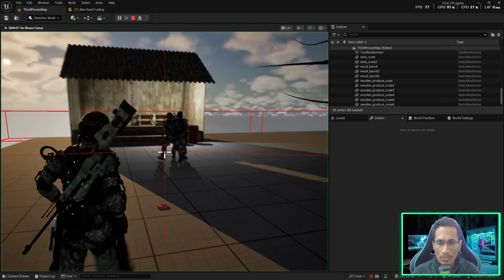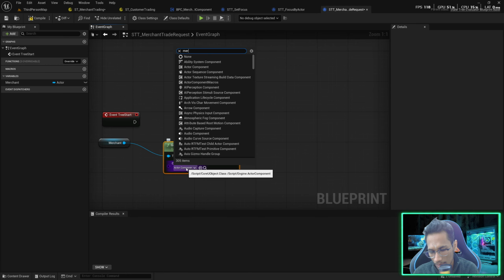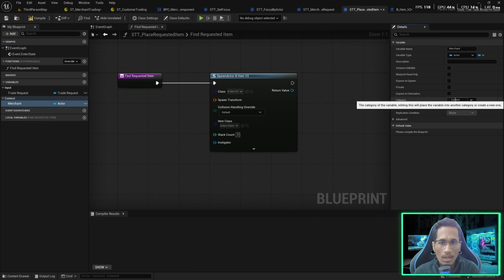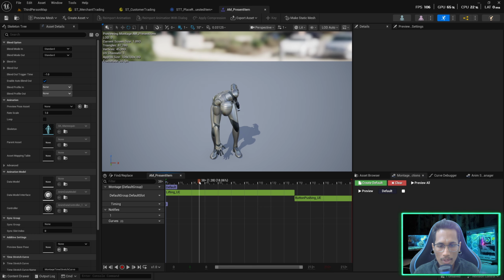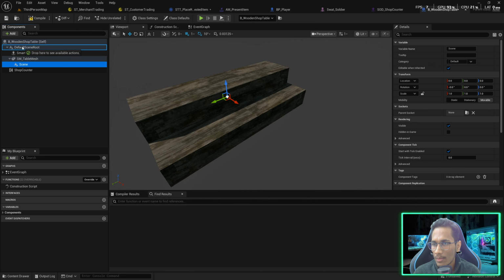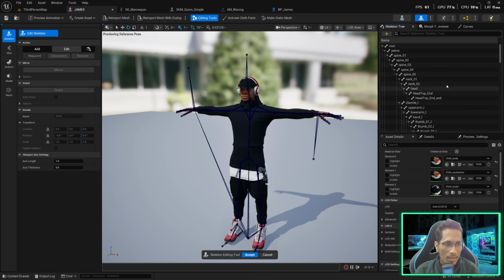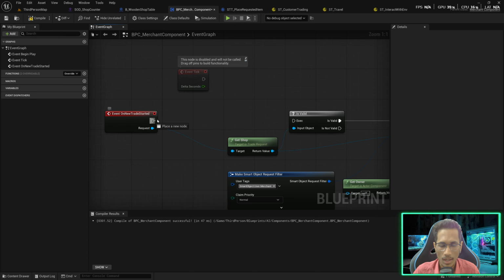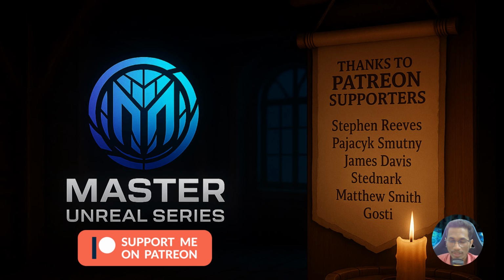Merchant Picks Up & Places Items for Customers | UE5 AAA Shop System | EP 69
In this episode the merchant comes to life — using State Tree tasks to focus on the customer, pick up the requested item, and place it on the counter. We set up animation montages, montage notifies, item attachment and detachment, and fix several real bugs including skeleton issues, rotation errors, and infinite State Tree loops.

🚀 This is the future of smart game systems in Unreal Engine 5!

0:00 – Intro: Building the Full Merchant–Customer Interaction
0:30 – Quick Recap: Trade Request Flow From Episode 68
1:30 – Creating Merchant Trade States in the State Tree
1:50 – State Tree Task: Focusing the Merchant on the Customer
3:55 – State Tree Evaluator: Reading the Active Trade Request
7:20 – State Tree Task: Placing the Requested Item on the Counter
9:40 – Spawning the Requested Item Using the B_Item Blueprint
10:30 – Pick & Place Animation Montage Setup
13:30 – Montage Notifies for Picking and Placing Items
15:20 – Attaching and Detaching Equipment Properly
16:25 – Setting Up the Pickup Spot on the Shop Table
21:30 – Fix: Missing Binding in Customer Trading State
21:55 – Fix: Missing weapon_r Bone on the Skeleton
23:55 – Fix: Incorrect Yaw Rotation on Picked Weapon
24:17 – State Tree Logic: Ending the Merchant Trade Cycle
24:35 – Fix: Incorrect Pickup Spot Location
25:30 – Fix: Infinite State Tree Loop on Customer Side
27:00 – Adding Skeletal Mesh Support to the Pickup Actor
30:27 – Final Preview: Merchant Serving Customer Seamlessly
31:00 – What’s Coming Next in the Shop System